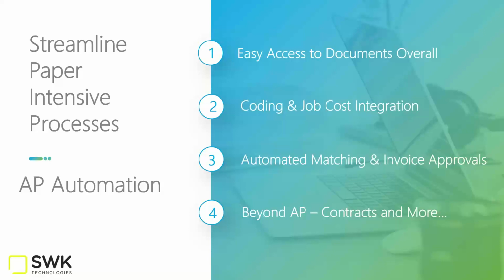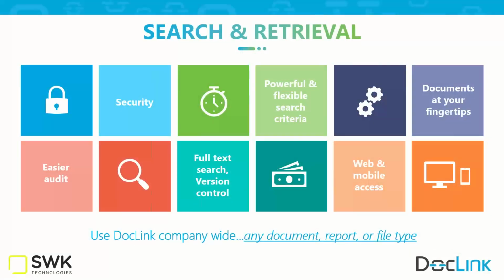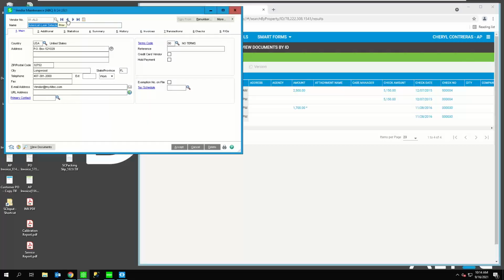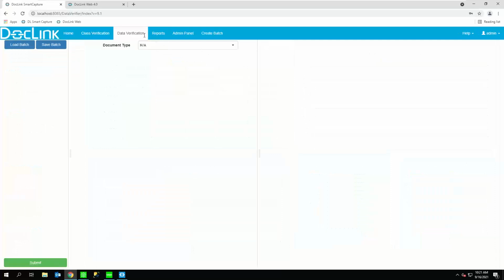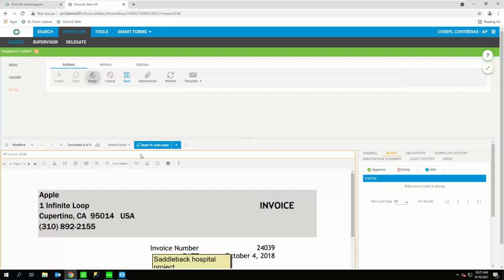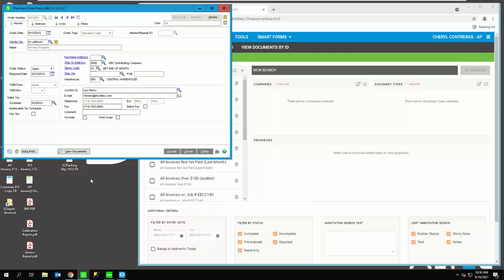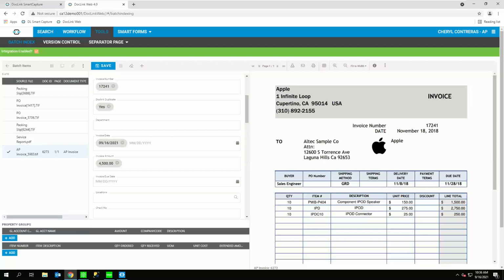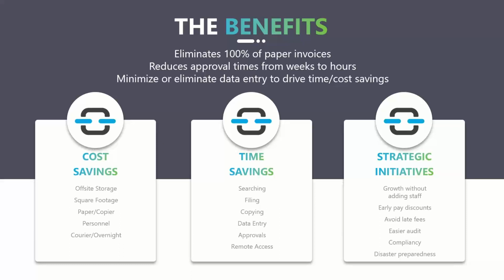Extend the Value of your Sage ERP with DocLink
Is your organization using Sage Job Cost? Looking to streamline your approval processes and stop printing and writing on invoices? How about give valuable time back to PMs and related staff?

DocLink, a Sage-endorsed solution can extend the value of your Sage ERP by helping you go paperless to automate and streamline any manual business processes. Learn how you can:

• Eliminate paper-based bottlenecks like AP invoices & approvals
• Easily process non-PO and PO invoices, including automated 3-way matching
• Take advantage of out of the box integration with Sage including Job Cost module
• Expand into expense reports, credit card statement and contracts when you are ready
• View documents right within the Sage windows, no more chasing down paper
• Support a remote workforce with Web and Mobile access

By automating and streamlining your transactions and vital document processes with DocLink, you can digitally transform your operations to improve productivity and make sure your company can be successful, especially in today’s hybrid workforce.